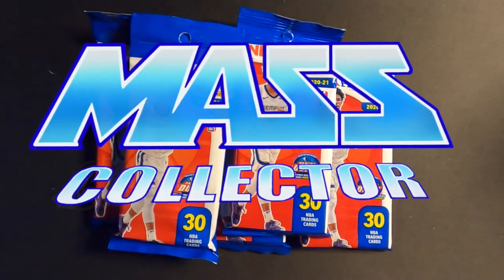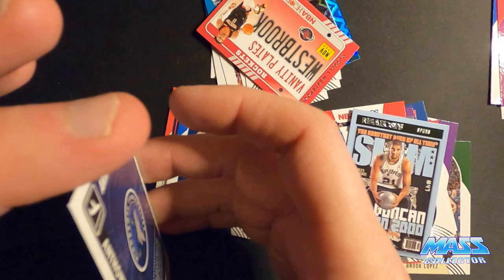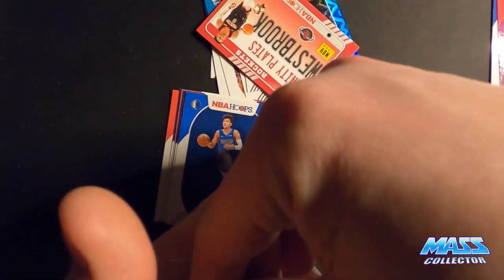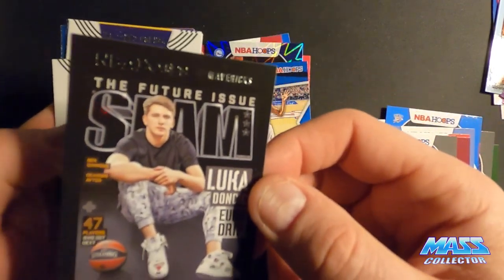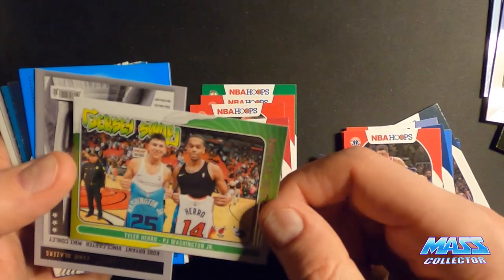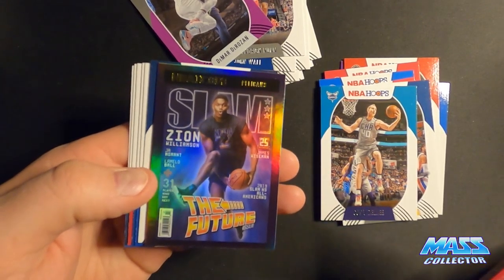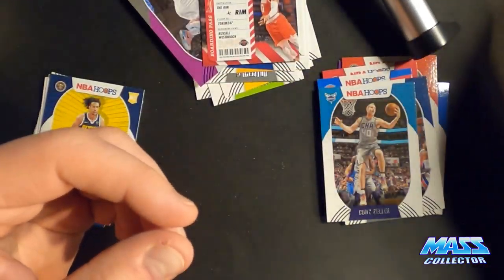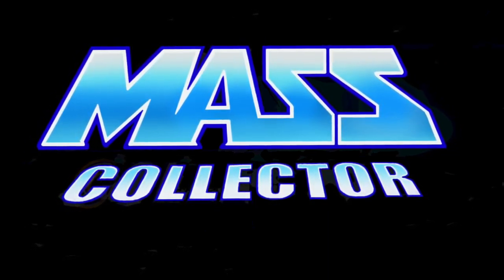NBA HOOPS FAT PACK RIP #10 OPENING UP 5 FAT PACKS! AUTO! ZION SLAM HOLO! EDWARDS HOLO! WISEMAN!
BEST RIP YET!! STRAIGHT FIRE IN THIS GROUP OF 5 PACKS!!

In this video I rip open 5 NBA Hoops 30 card Fat Packs that I purchased from Ebay. I have pretty much gave up on finding cards at my local Walmart, so I am just purchasing off of Ebay and taking it in the shorts for costs, but I got my investment back on this purchase on just a few cards I pulled!

ZION WILLIAMSON HOLO SLAM INSERT!
ANTHONY EDWARDS ARRIVING NOW ROOKIE HOLO!
TONS OF WISEMAN CARDS!